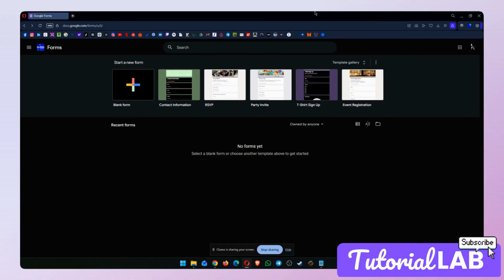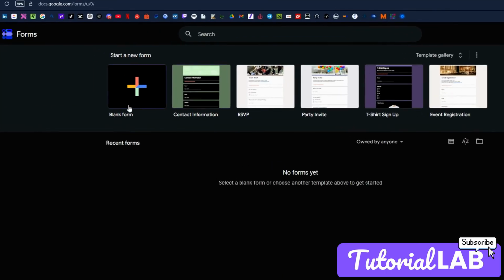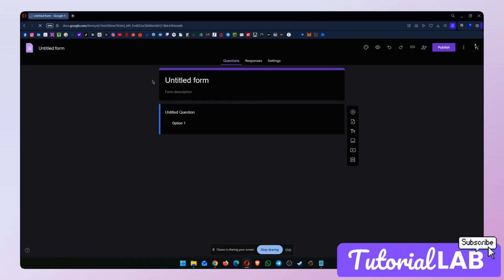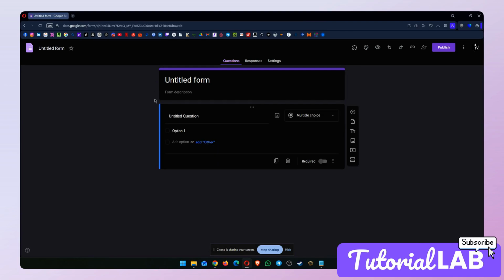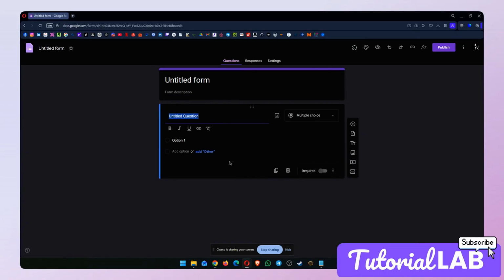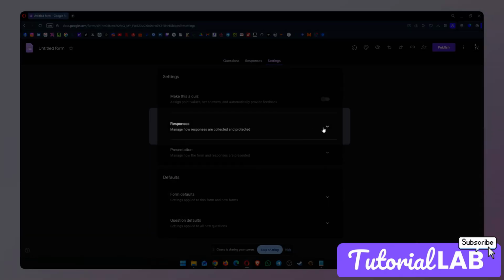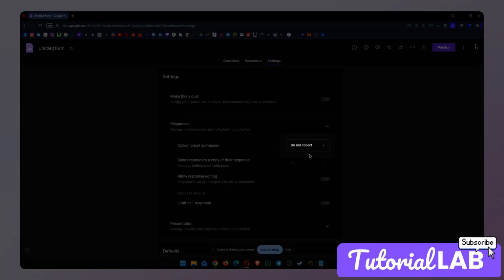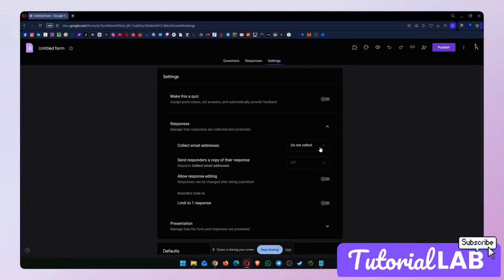How To Create An Anonymous Survey On Google Forms (Step By Step)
How To Create An Anonymous Survey On Google Forms

Hello everyone! In this video, I’ll show you exactly "How To Create An Anonymous Survey On Google Forms" so you can collect feedback, conduct research, and gather responses without identifying individual participants.

We’ll go step by step through how to "create an anonymous survey on Google Forms" and explain the settings that affect respondent privacy. I’ll also show you how to "make Google Forms anonymous 2026" by reviewing form options and permissions, demonstrate how to "turn off email collection Google Forms," and cover additional settings that help prevent the collection of personally identifiable information.

By the end of this tutorial, you’ll confidently know how to set up an anonymous Google Forms survey, share it with respondents, and collect feedback while maintaining participant privacy.